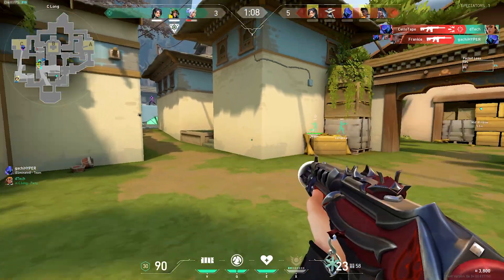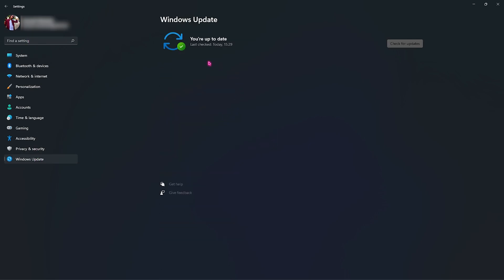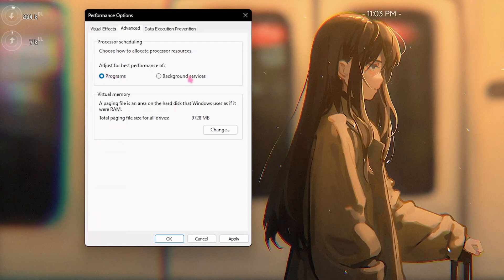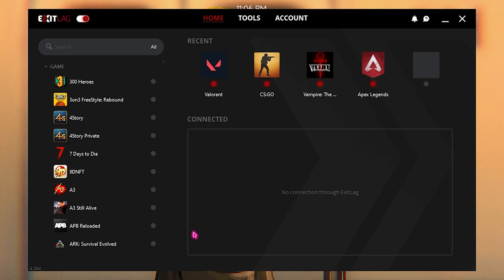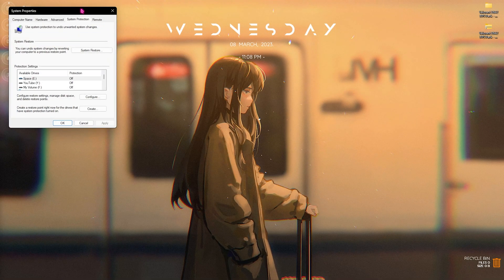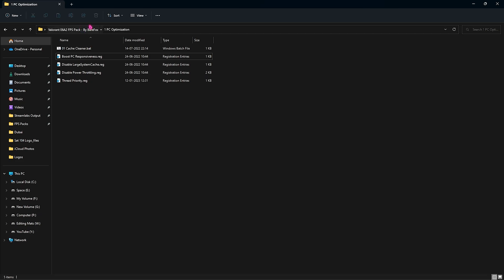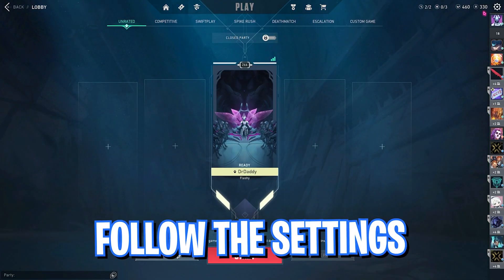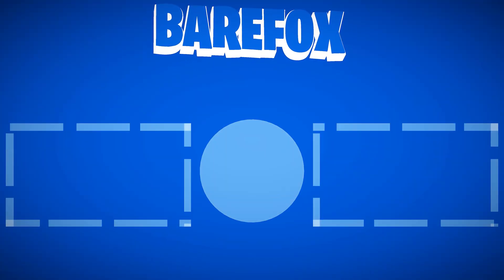Valorant ACT II: Complete Settings Guide for MAX FPS!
Valorant Episode 6 ACT II: Complete Settings Guide for MAX FPS!

▬▬▬▬▬▬▬▬▬ஜ۩۞۩ஜ▬▬▬▬▬▬▬▬▬
▬▬▬▬▬▬▬▬▬ஜ۩۞۩ஜ▬▬▬▬▬▬▬▬▬

🔽 Download Links 🔽

🔽 Timestamps 🔽
0:00 - Amazing Intro
0:36 - Essential Windows Settings
2:03 - De-Animate Windows
2:46 - System Configuration
3:10 - Disable Unnecessary Services
3:33 - Fix Network Issues
5:13 - Create a Restore Point
5:42 - Valorant E6A2 FPS Pack
7:52 - Best In-Game Settings
9:08 - Amazing Outro